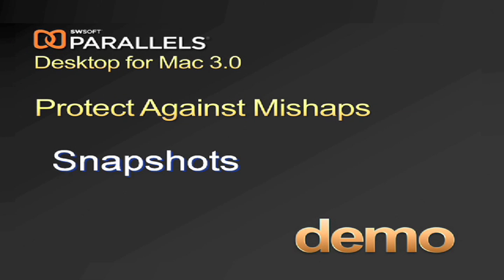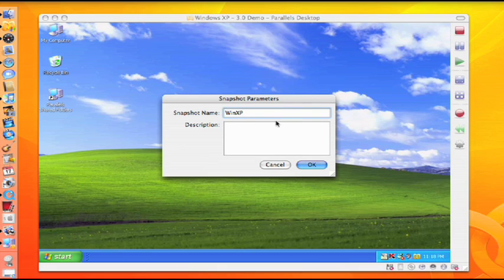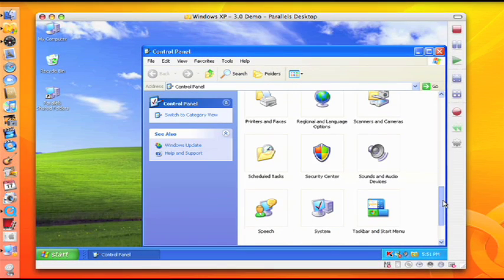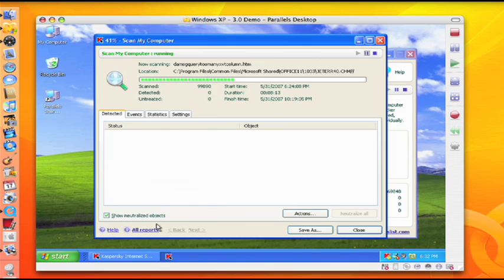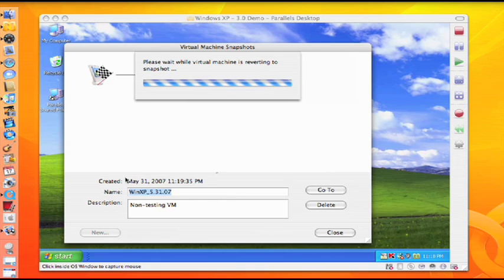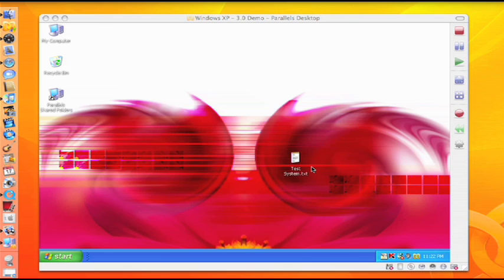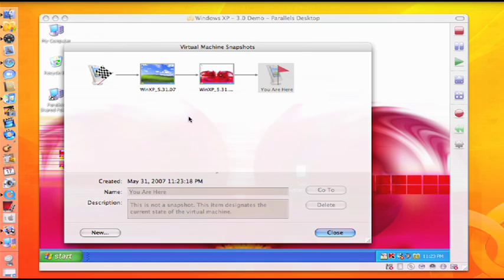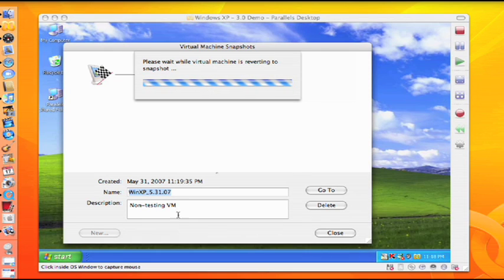Parallels Desktop 3.0 for Mac - Snapshots Demo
Snapshots is a new security and backup tool in Parallels Desktop 3.0 for Mac that bulletproofs your virtual machine before disaster strikes.  Safeguard your data and get your system back up on its feet with the click-of-a-button.